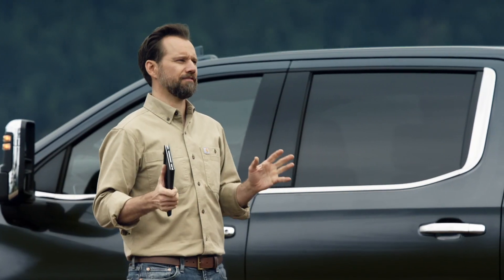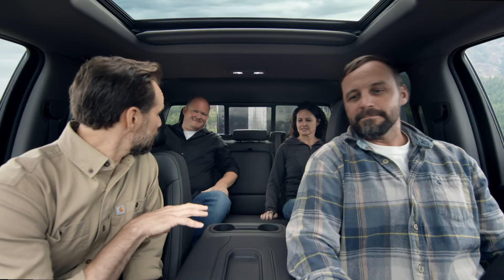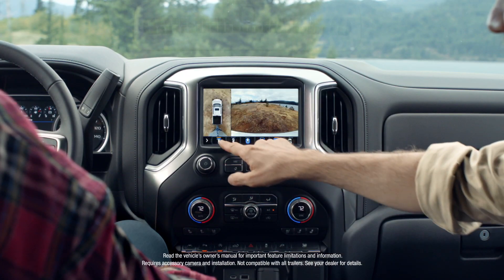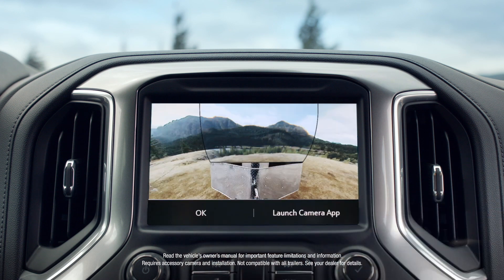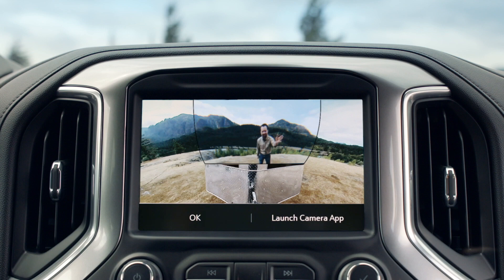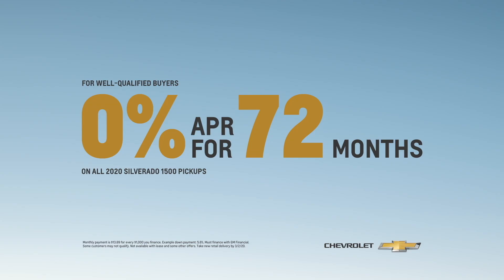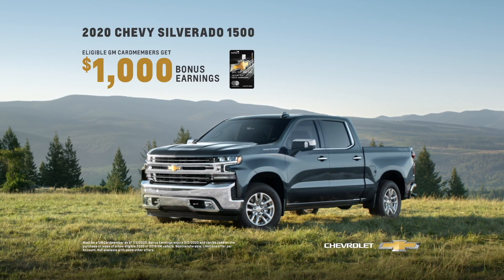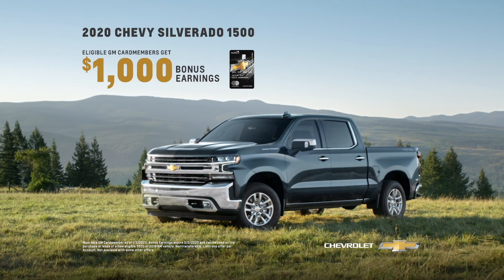The Invisible Trailer | Valley Chevy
for current offers and incentives from your local Valley Chevy Dealers.

Valley Chevy Dealers - Compare New Chevrolet Vehicles
See how 2020 Chevrolets stack up against Ford, Chrysler, Dodge, Honda and Toyota